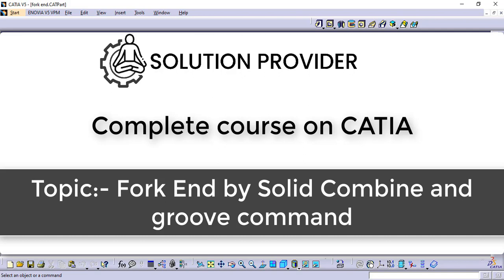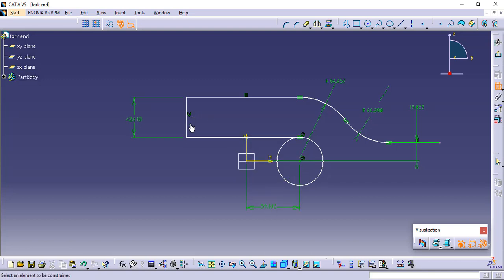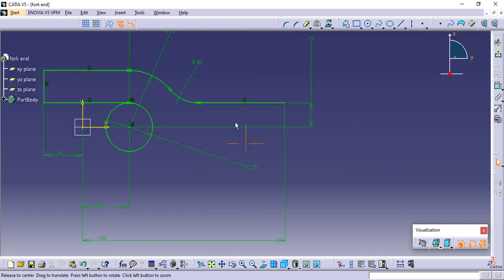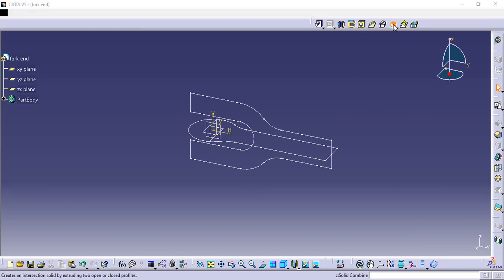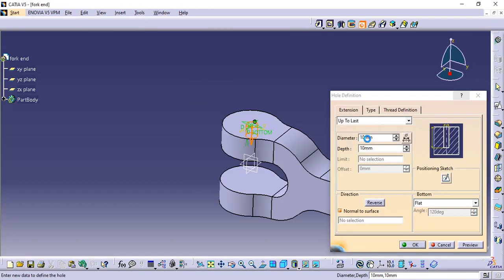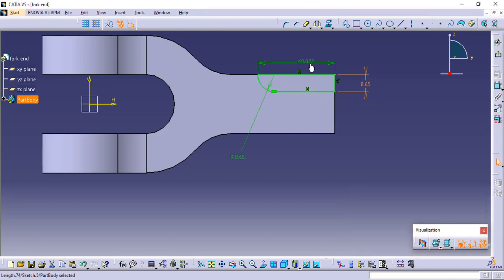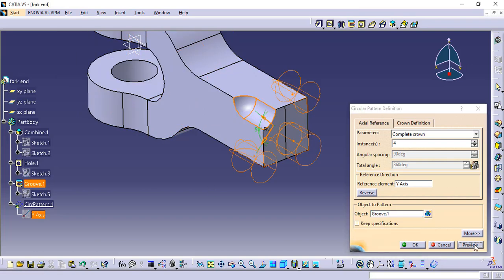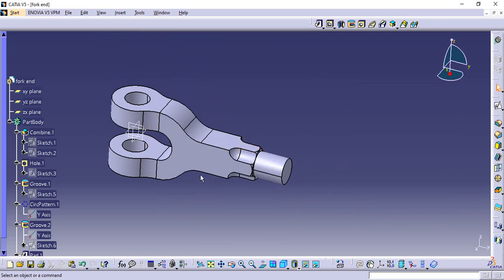Fork End of Knuckle Joint by Solid Combine and Groove Command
Complete Course on CATIA. In this video we will discuss  one example on Fork End of a Knuckle Joint how to make it by using "SOLID COMBINE " command.